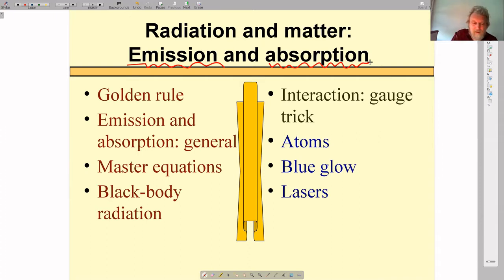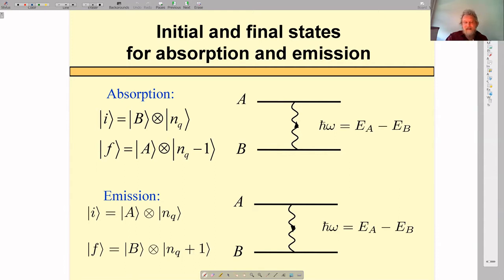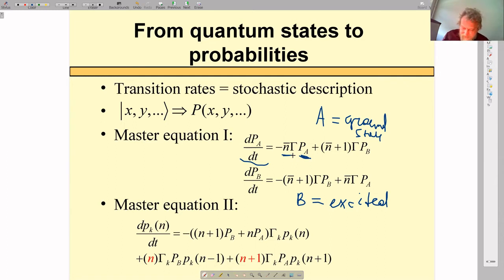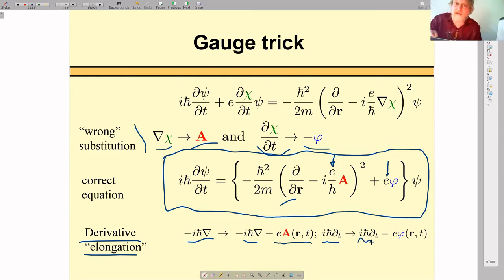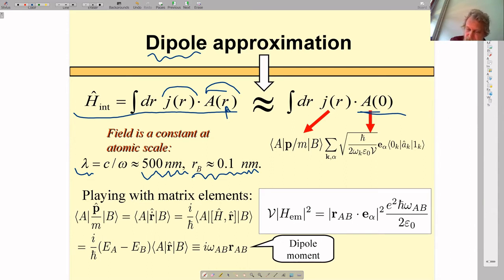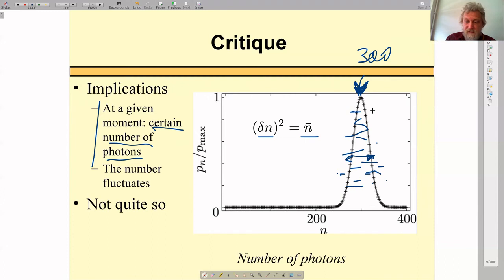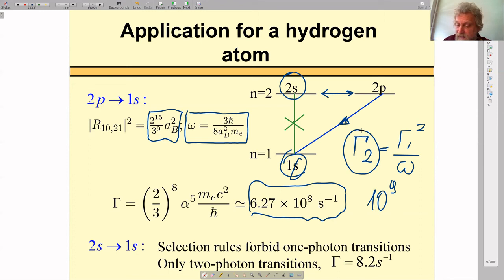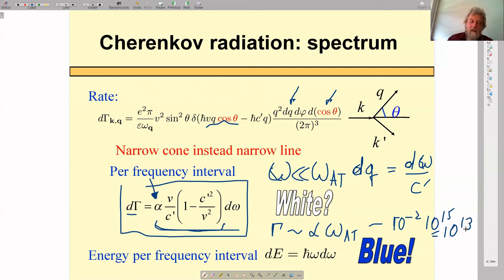Advanced Quantum Mechanics. Lecture #8. Radiation and matter: emission and absorption.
Given by Yuli Nazarov. A part of the course given at Delft University of Technology.
Till 1:57 - usual lecture flow. After this - more details on atoms, blue glow